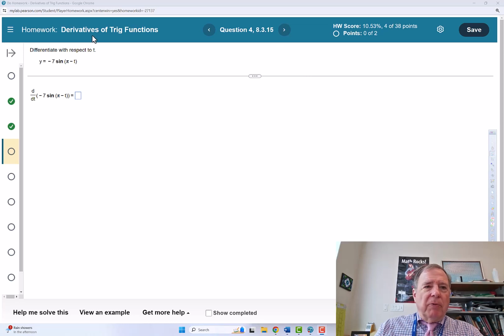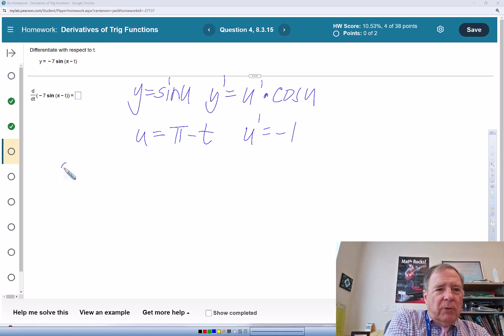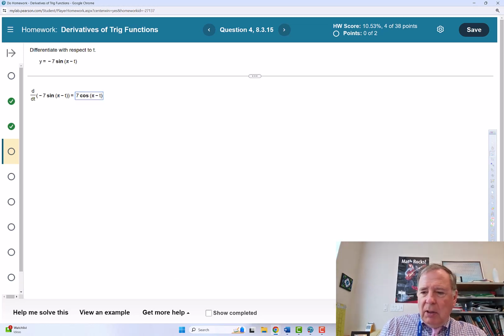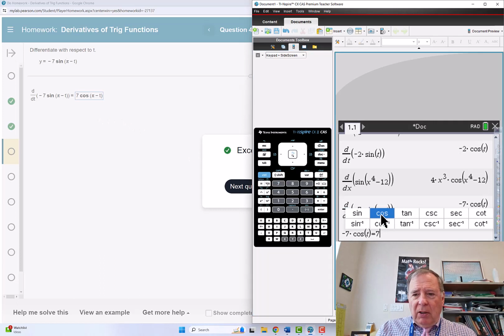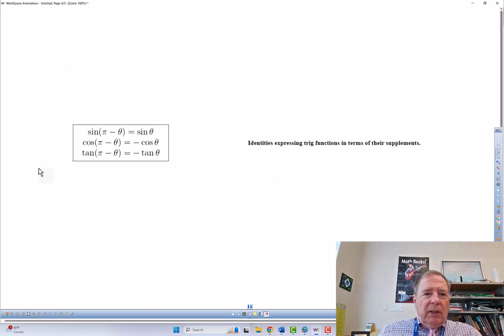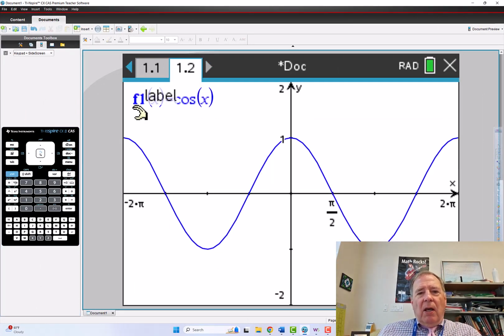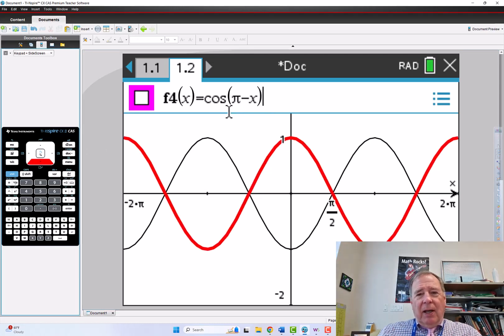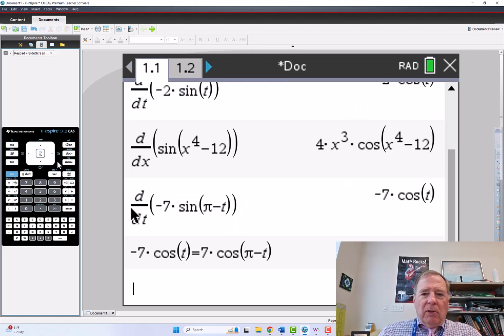Trig Derivatives 04